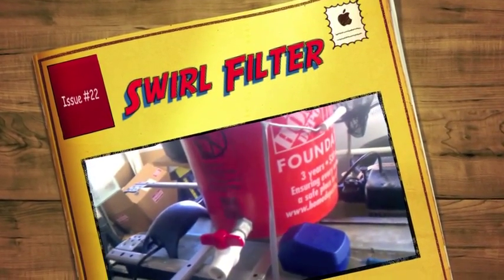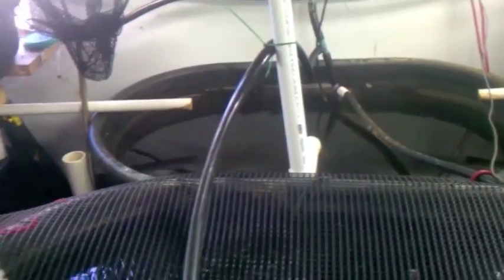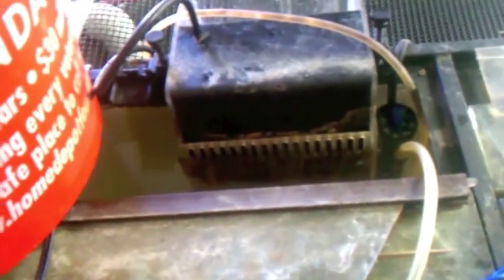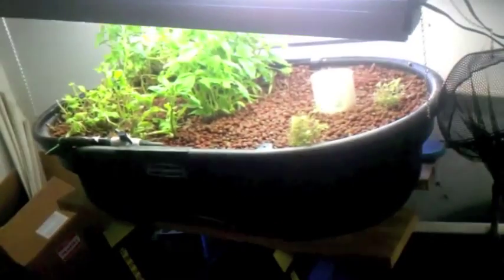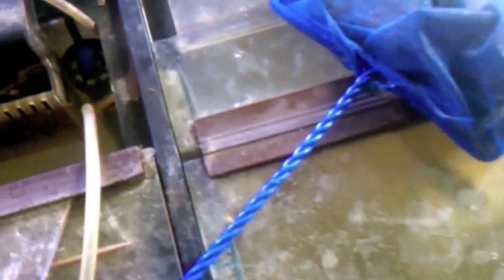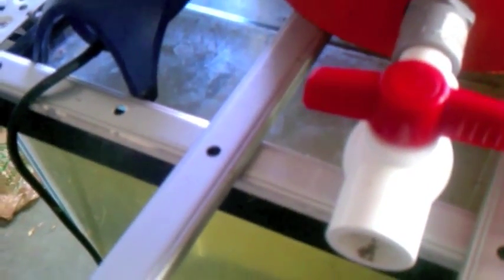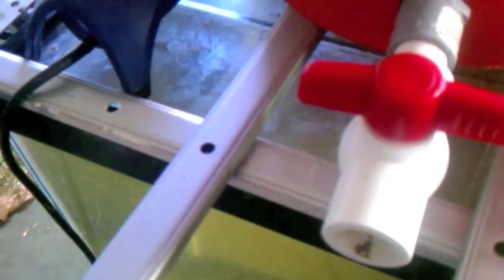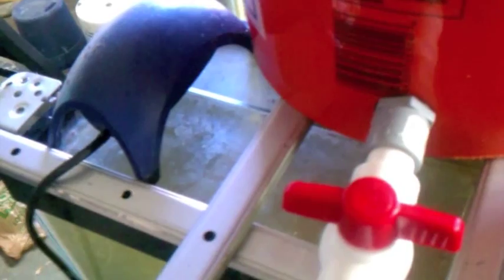Aquaponics DYI Swirl Filter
Been getting question on my Swirl Filter so I though I post a video on there uses.

My biggest reason was for filtering water to the Aquarium that I added to my system to keep baby Tilapia in. Need some sort of filtration from the system water before it enter the Aquarium with the babies. Beside adding the tank with the babies increase my fish density to above what my current filtration could handle. Swirl filter give me a easy way to remove nutrient from the system when thing ammonia, nitrites or nitrates get a little high. I have a single point that I can clean and remove waste from the system that will have a quick effect on my system.
I don't waste these nutrient. I use them for my raised bed garden and compost bin. Beside people will pay good money for fertilizer that is this good.